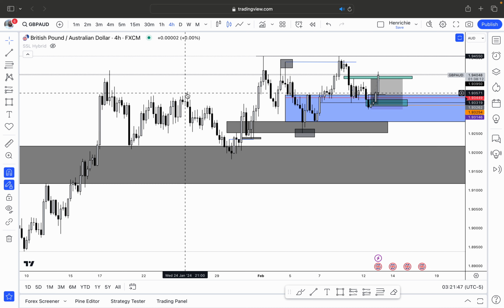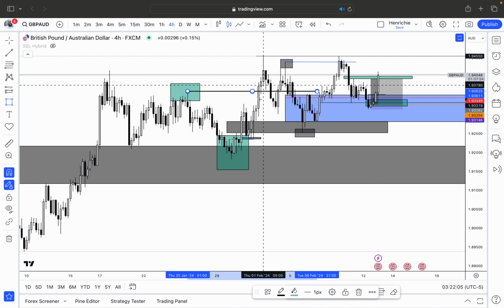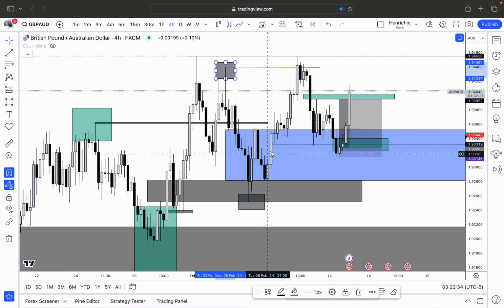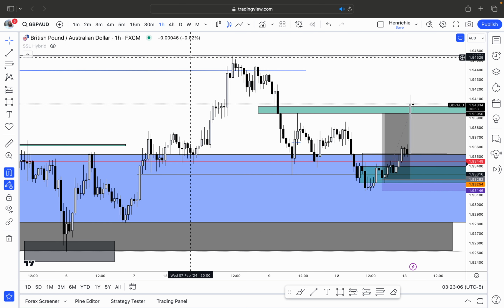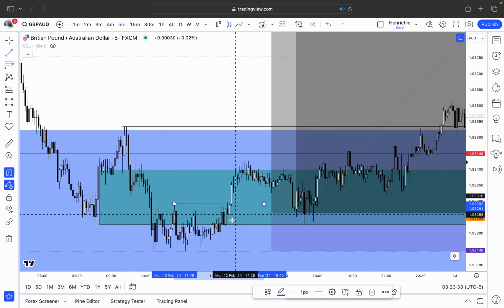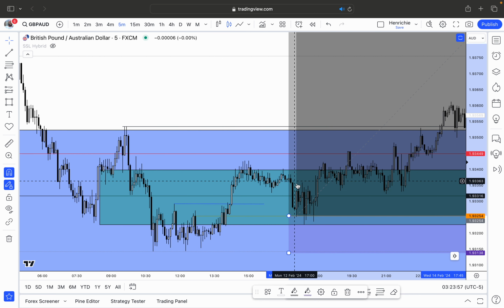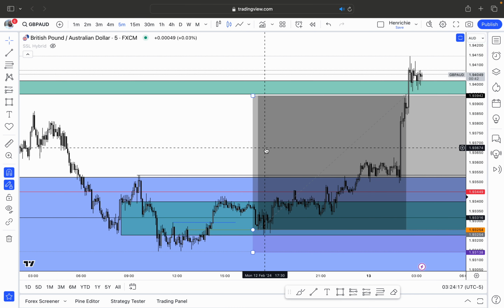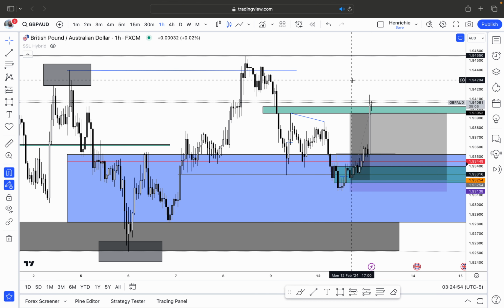Trade Like a Pro While You Sleep: Unveiling My GBPAUD Bullish Strategy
Unlocking Profit Potential While You Sleep: My GBPAUD Bullish Trade Strategy 📈💤
In this revealing video, I share the behind-the-scenes of a lucrative GBPAUD trade where I rode the bullish wave to success. Follow along as I dissect my strategy, starting from identifying a game-changing structural break on the 4-hour timeframe to pinpointing the perfect entry point during the Asian session. But here's the game-changer – you don't need to be glued to your screen all day! With just 10 minutes of analysis, you can set your trades and watch them work their magic while you tackle your busy schedule. It's trading made simple for the modern hustler! Ready to learn how to make money effortlessly? Dive into my course now and unlock the secrets to trading success: